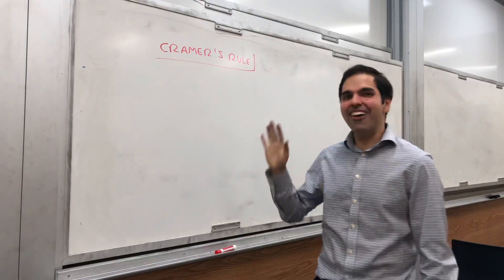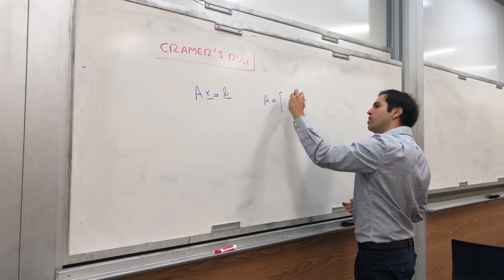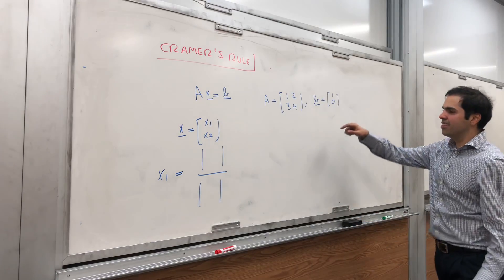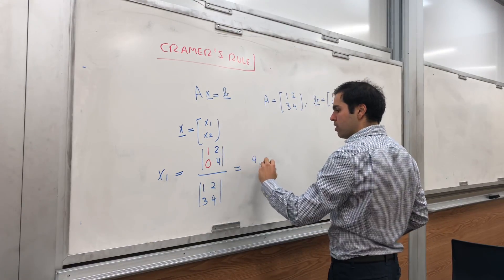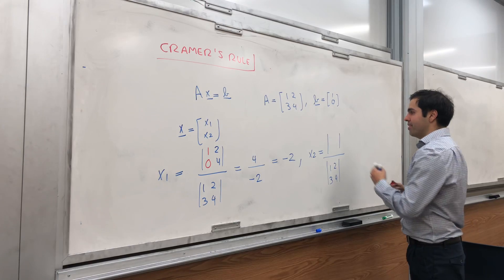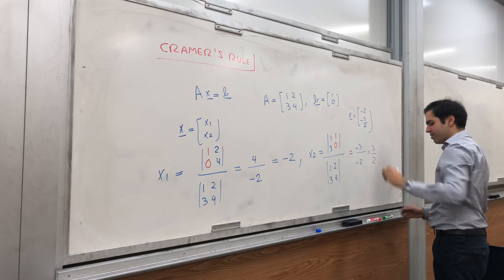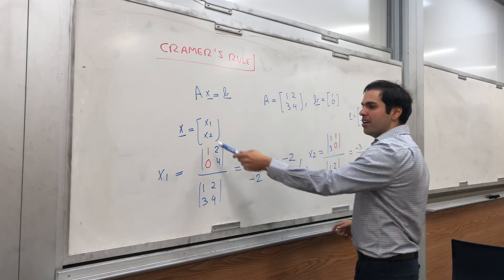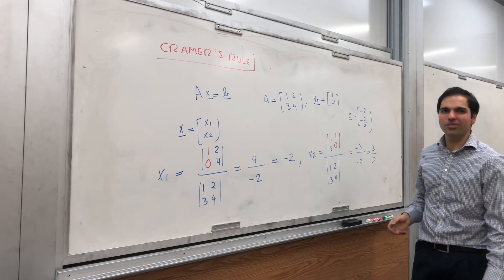Cramer's Rule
Solving a system of equations using Cramer’s Rule